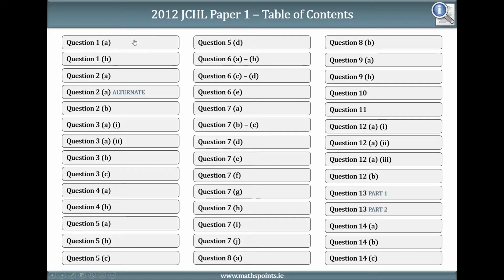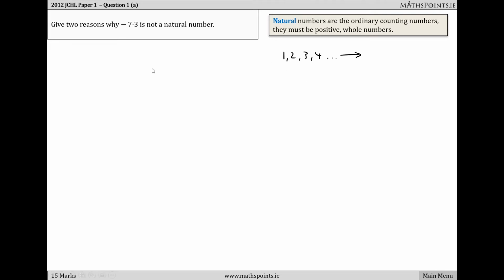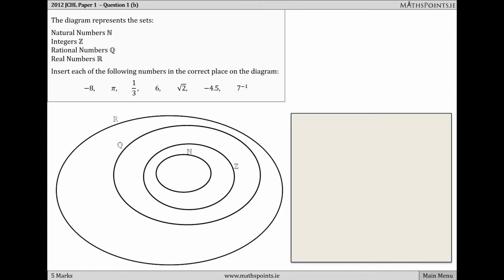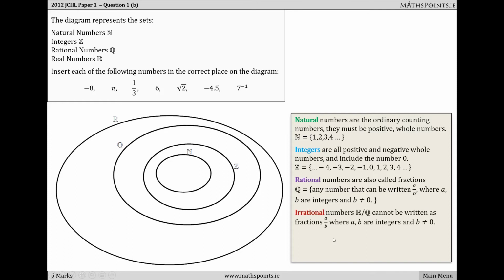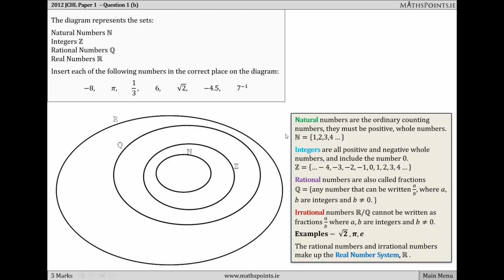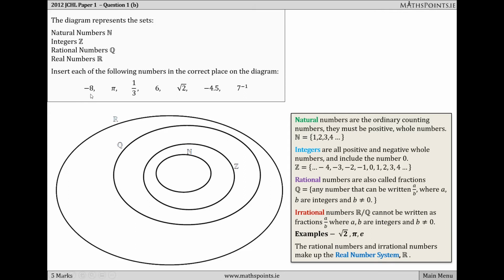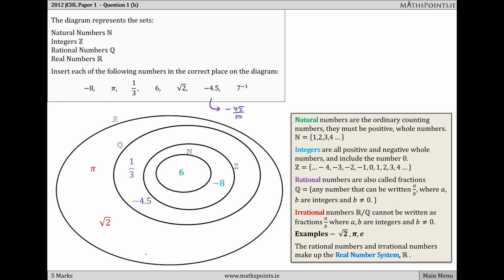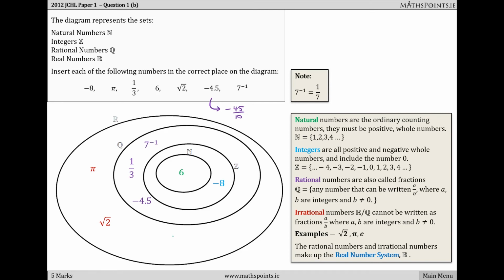2012 JCHL P1 Q1- Types of Number